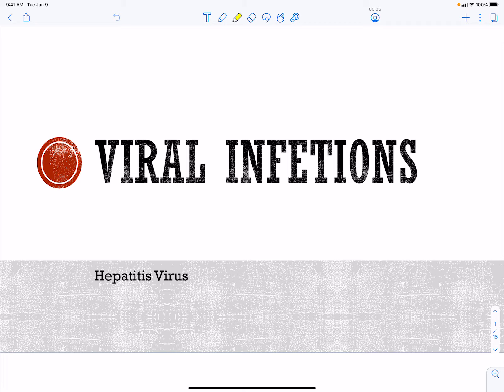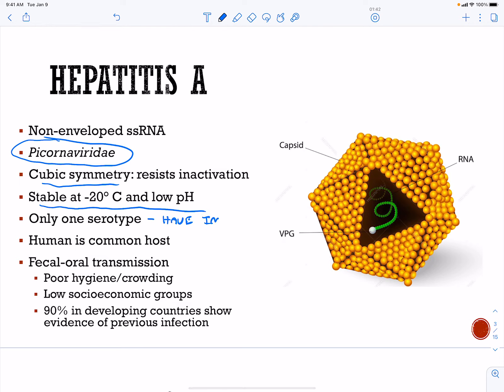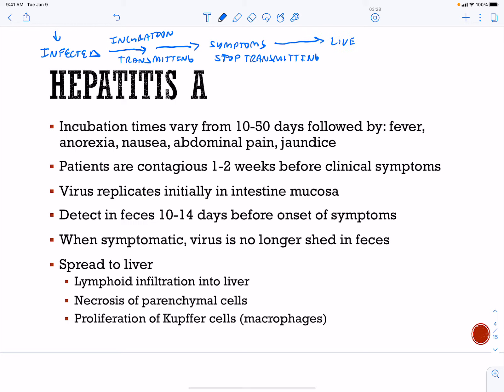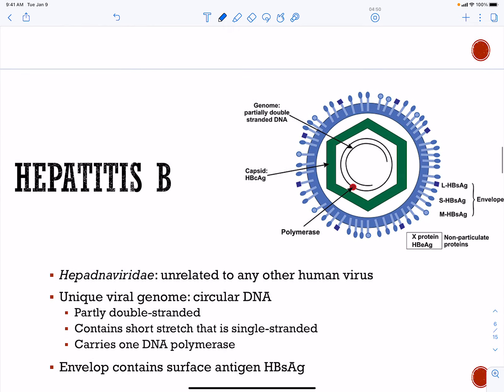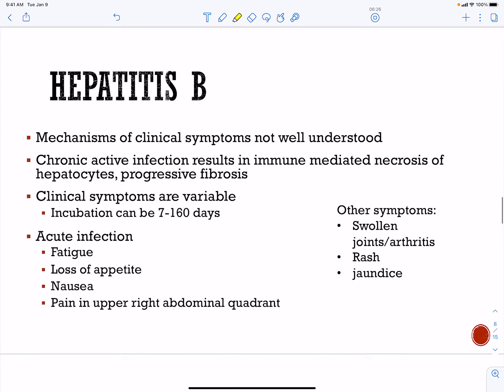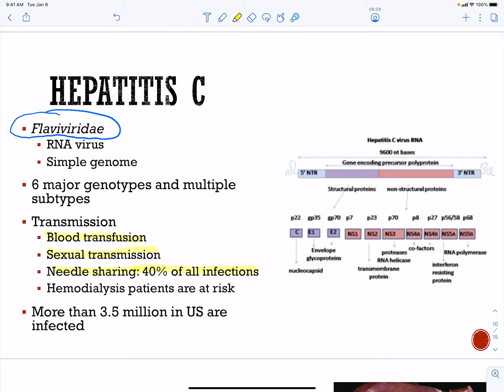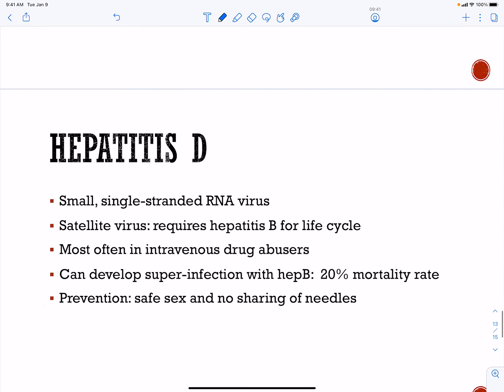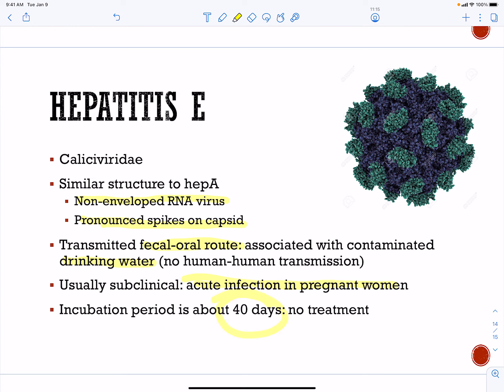Hepatitis Virus Infections